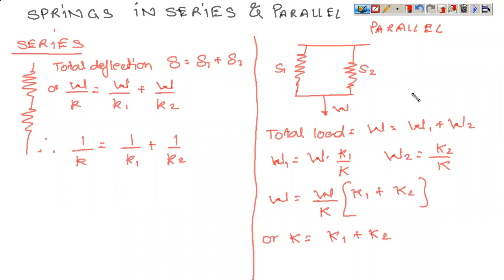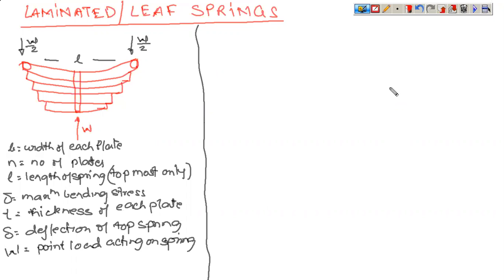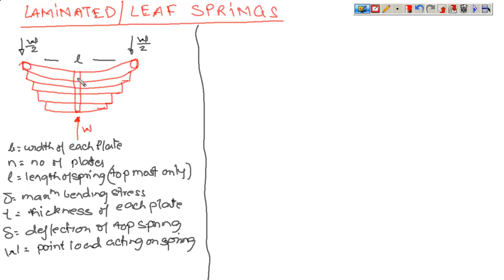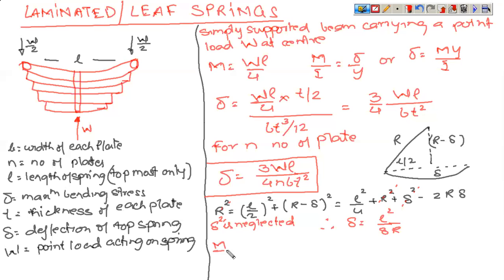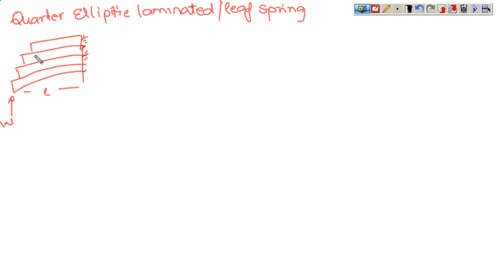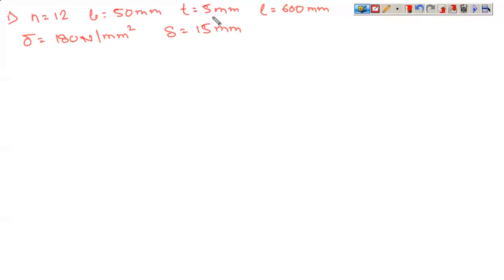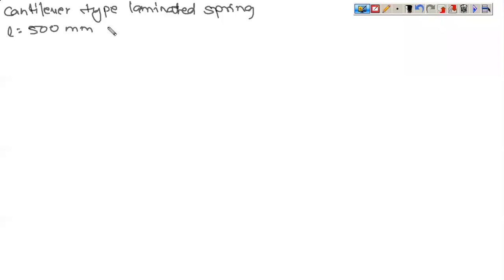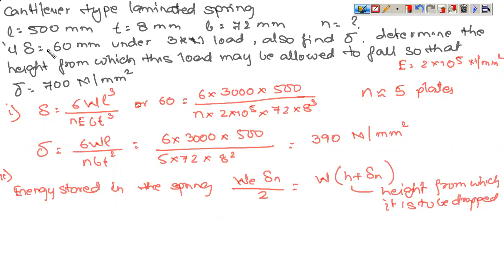Laminated or Leaf Springs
The video describes the methods to understand and solve problems related to leaf or laminated springs